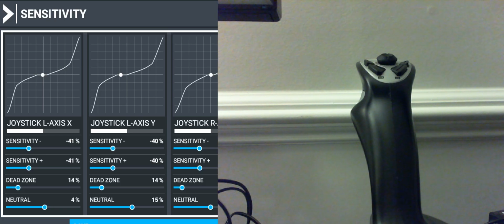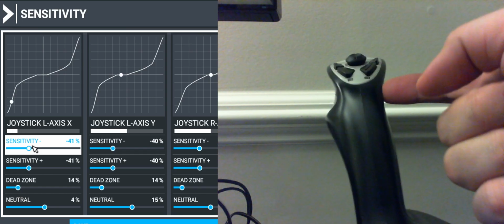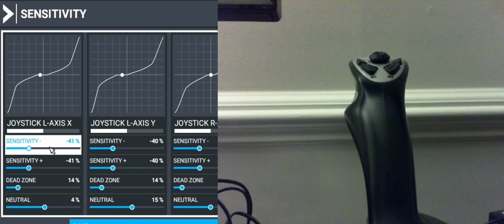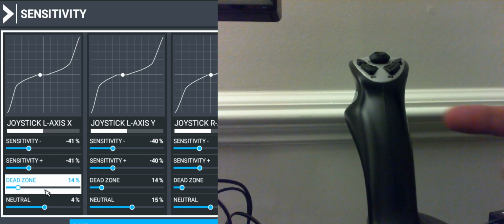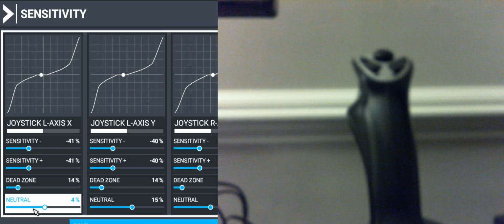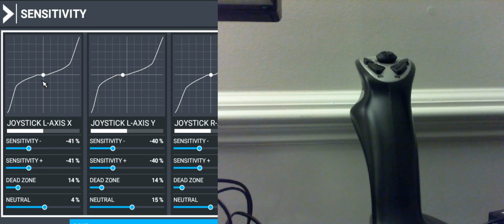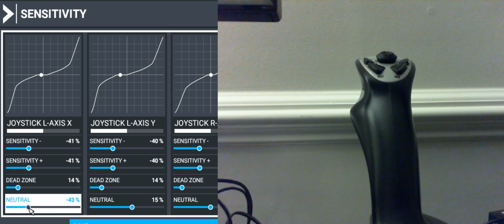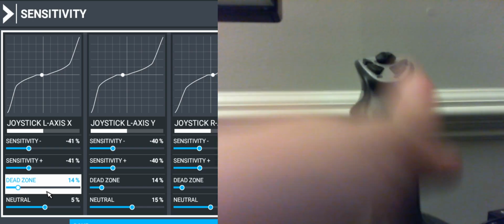Microsoft Flight Simulator 2020 QuikBrief - Configuring Controller Sensitivity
In this QuikBrief I describe how I've configured controller sensitivity using the four sliders provided, for my game controller (a simple joystick in this example)